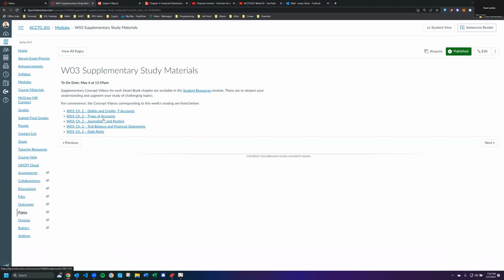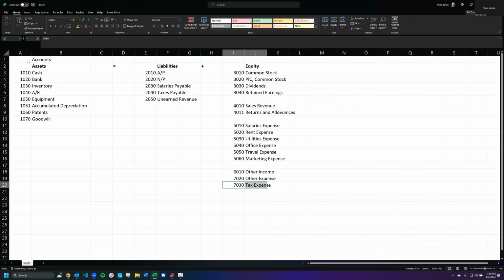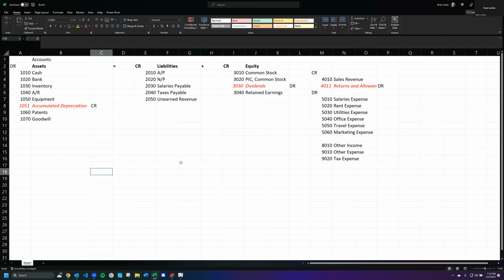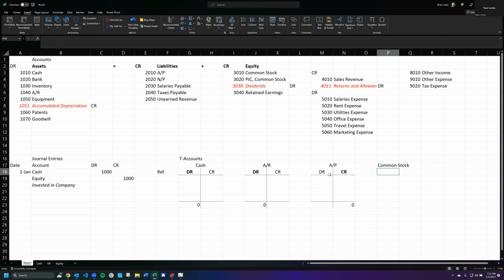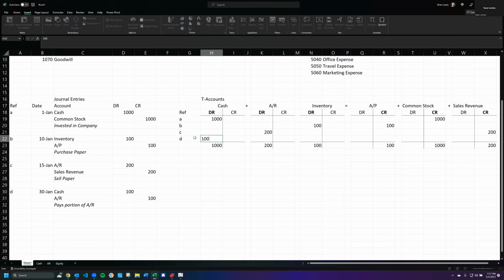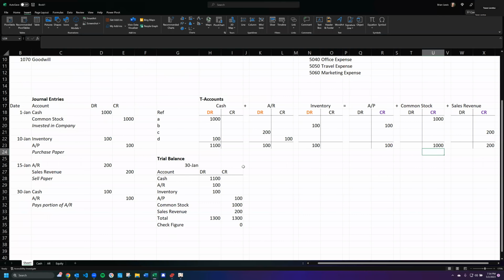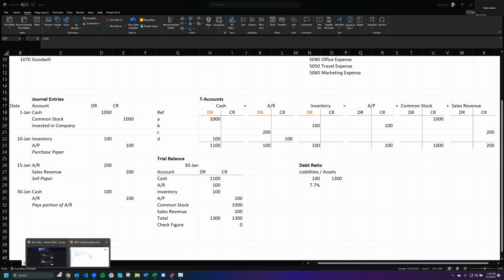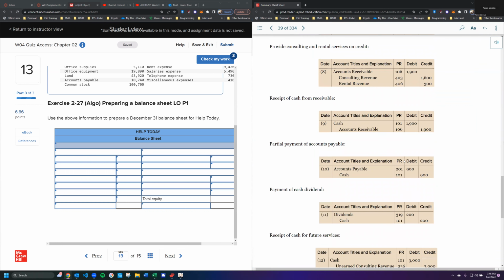ACCTG201 Week 03 Chapter 02 Full Review